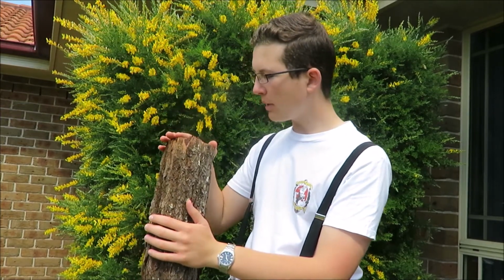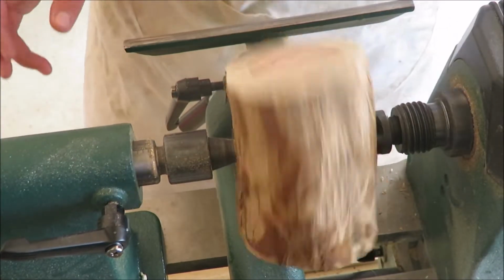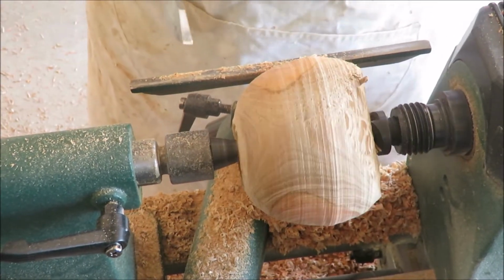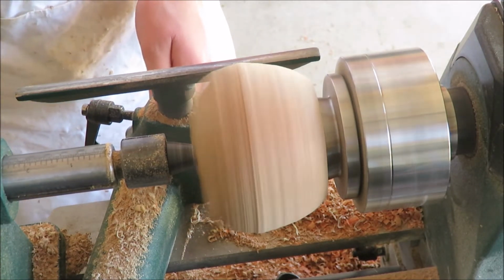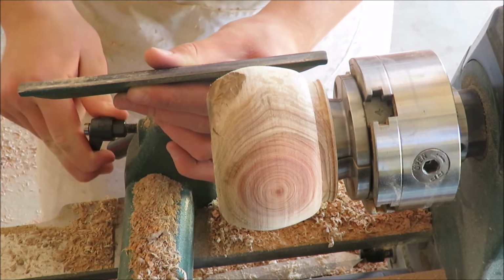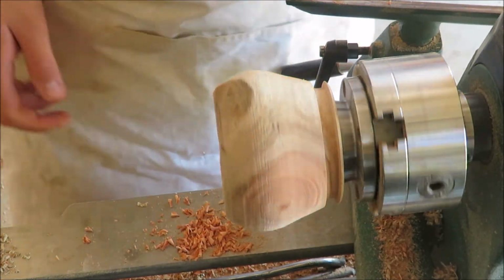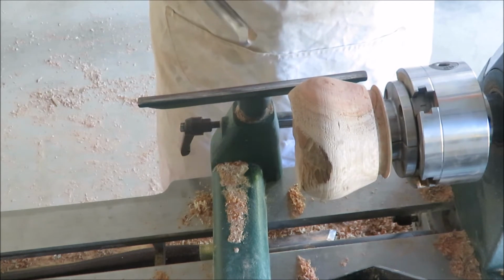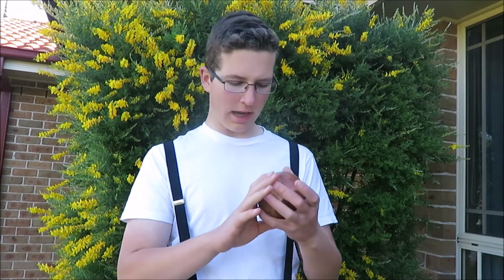Woodturning: From a Log to a Hollow Form - Conrad P. Woodturning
In this video, I turn a hollow form from a small section of an Ironbark log. I initially intended for the hollow form to have a natural edge rim, however since borers had eaten through the bark, it had become fragile, and most of it broke off after cutting the section off the log. Unfortunately, I lost some of the footage for sanding and applying the finish. Overall, I am quite happy with the end product.